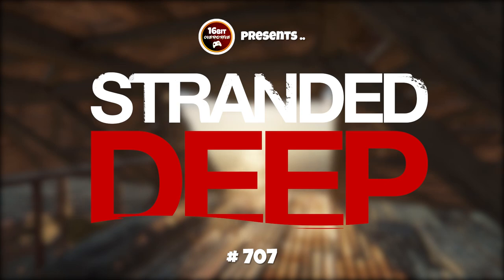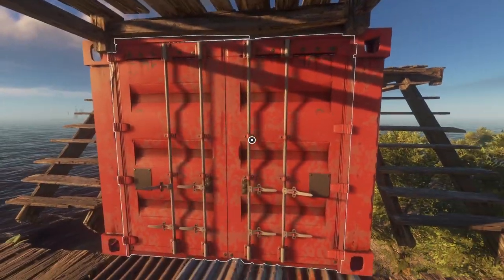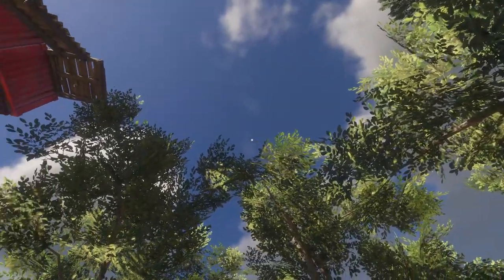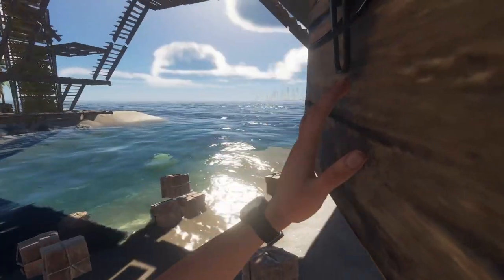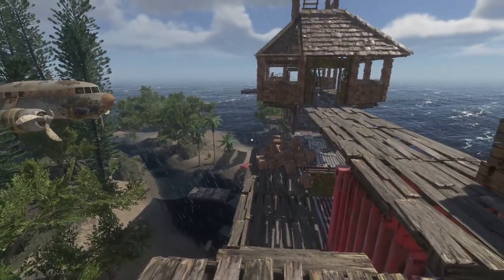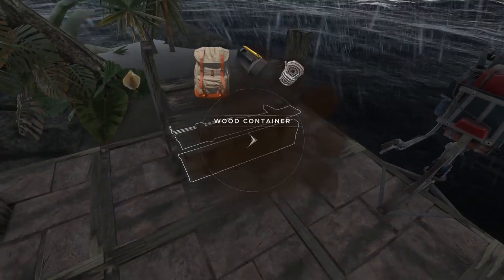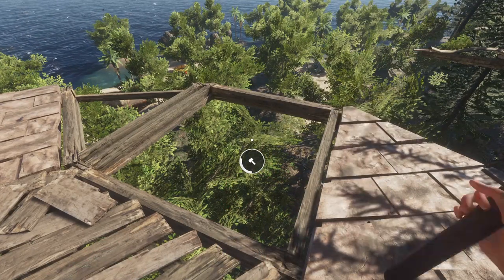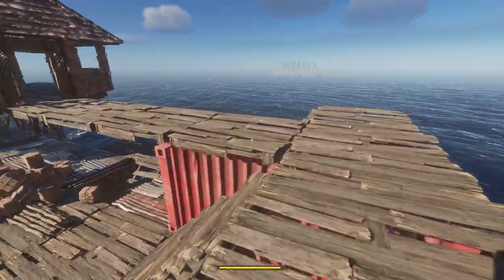Building A Gyrocopter Landing Pad Over The Forest - Stranded Deep (707)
◆ Exploring, crafting, swimming and sailing our way from island to island. In this long play, we gather resources to build shelters, farms, rafts and even a gyrocopter. Battling thalassophobia and shark filled seas to finally find our way home.

Join us as we play Stranded Deep in Beam Team's Pacific island survival simulator. We hop from atoll to atoll hoping to find cool gear, interesting environments and to build a survivalist paradise.

◆ With:
Neil